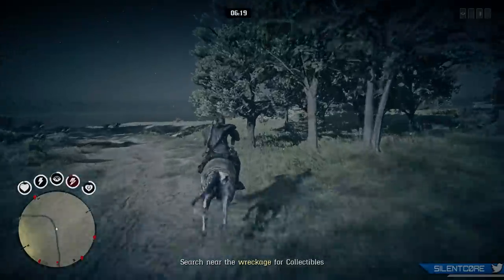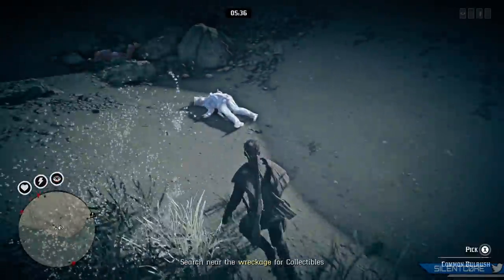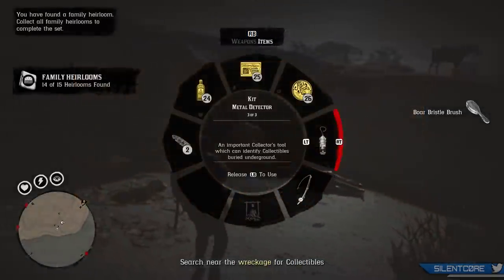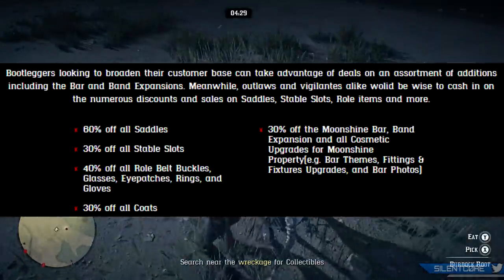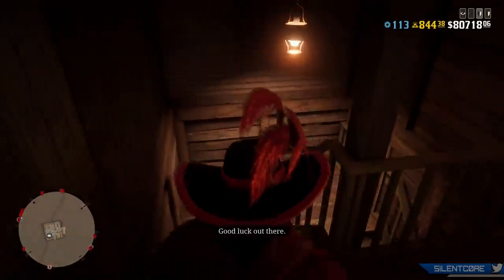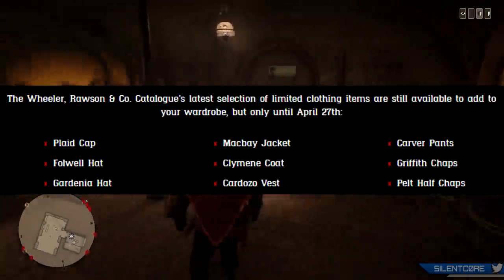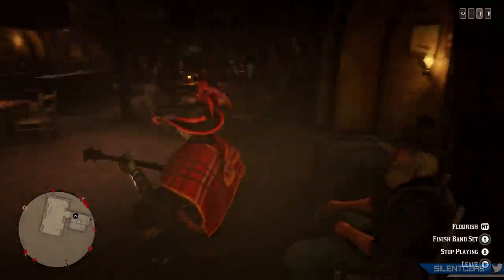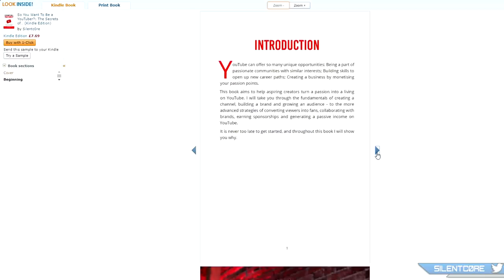Today's NEW Red Dead Online Update!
Rockstar's NEW Red Dead Online Update! Here's everything you need to know about this New RDR2 Update including New XP Boosts, Discounts, Rare Clothing & more! 1 Like = 1 Prayer for the next Red Dead Online DLC 🙏